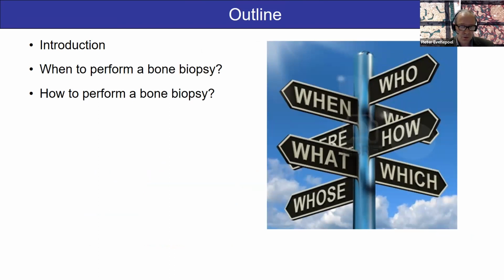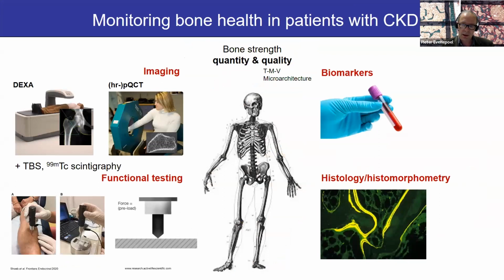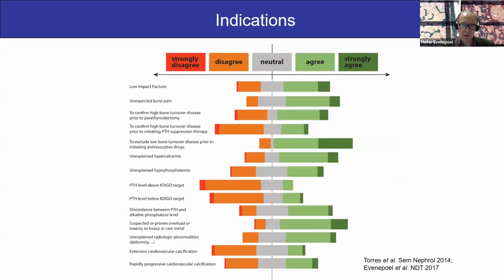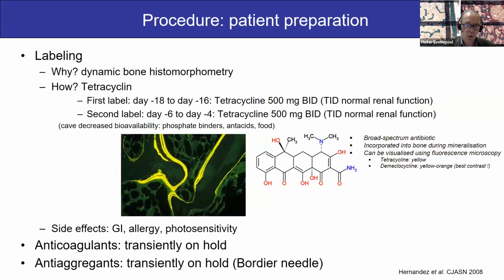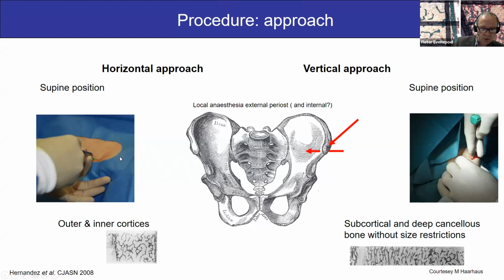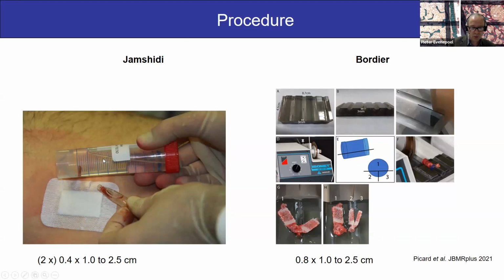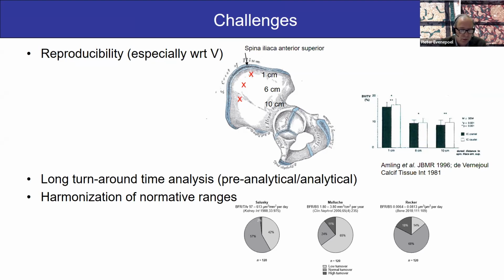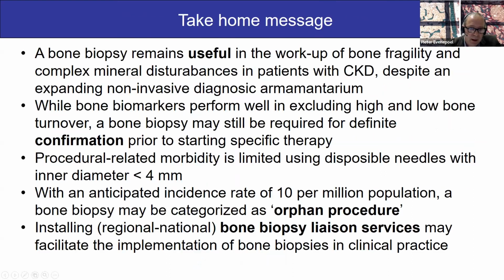Bone Biopsy: when and how?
organised by CKD-MBD - Chronic Kidney Disease – Mineral and Bone Disorder Working Group

Speaker
Pieter Evenepoel, Belgium

Panellists
Marie Helene Lafage Proust, France
Pablo Urena, France

Moderator
Mathias Haarhaus, Sweden